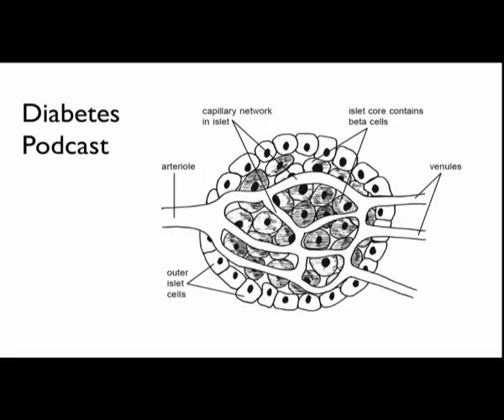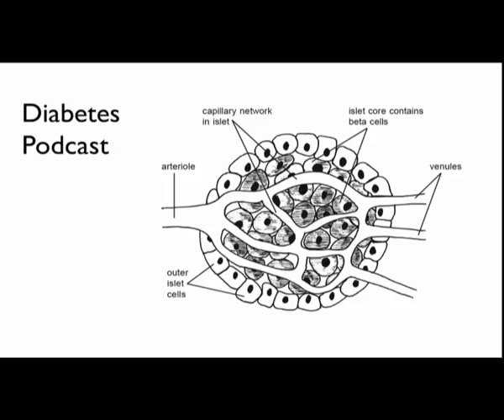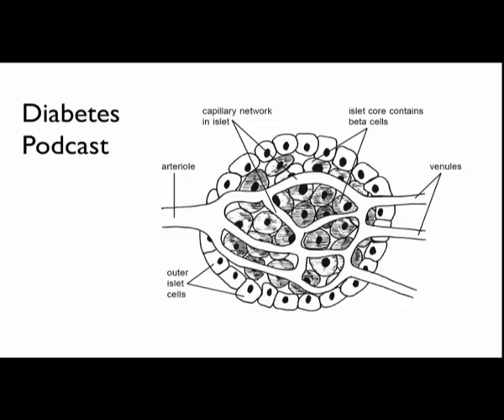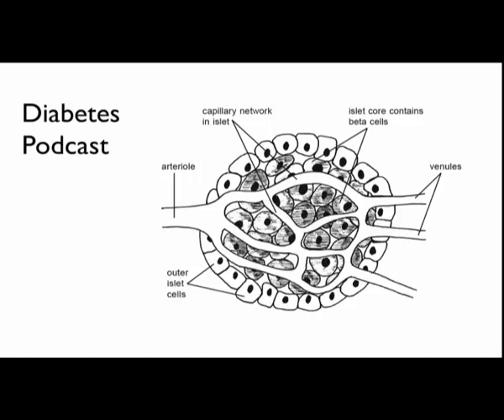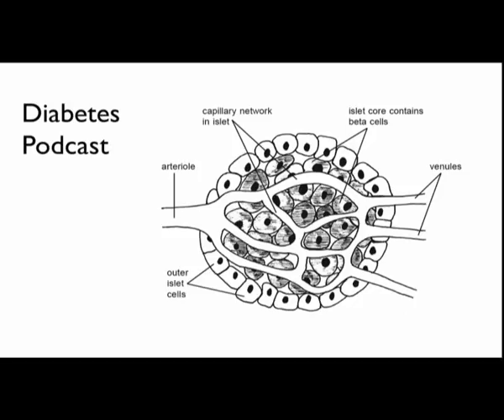Diabetes Part 3 Podcast